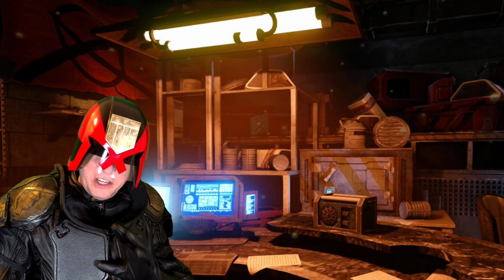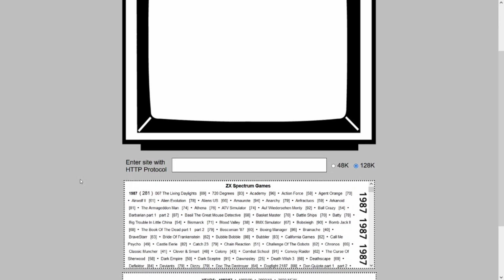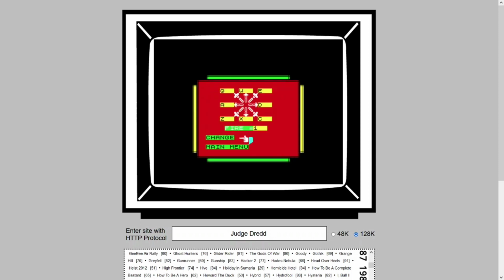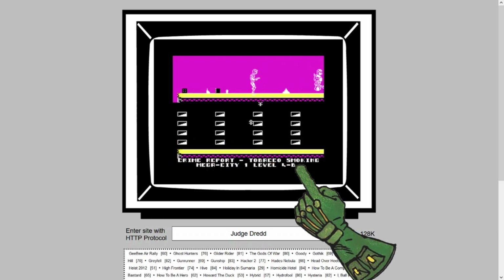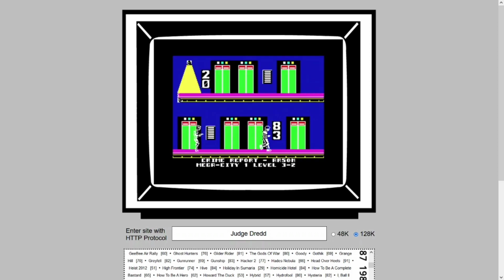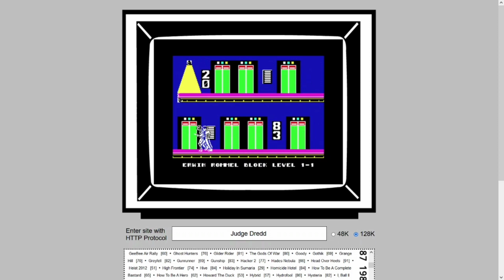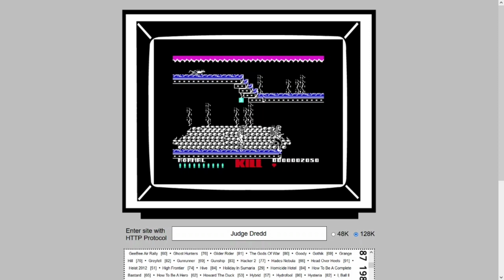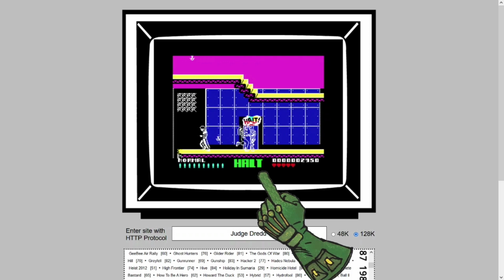The Judge: ZX Spectrum game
During his absence, the Judge has learned of some bad news. Clive Sinclair passed away so in tribute, the Judge will play the Dredd ZX Spectrum game.